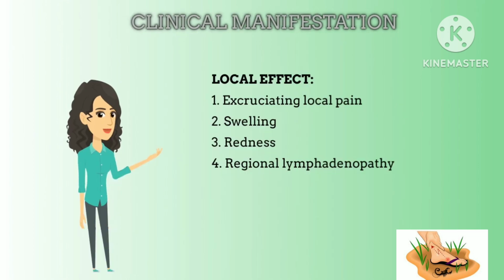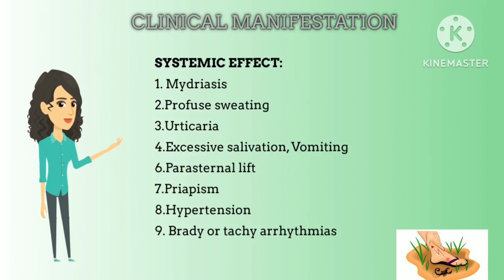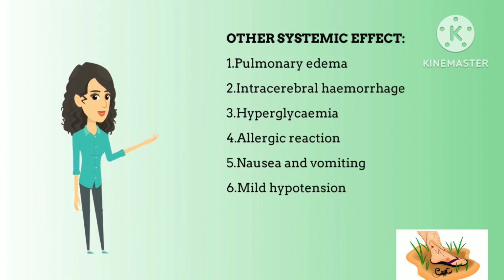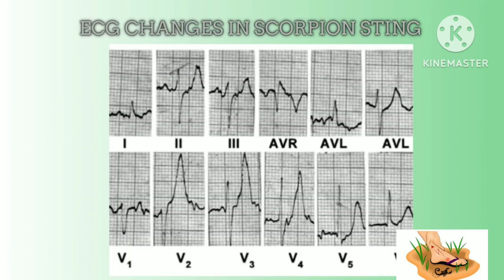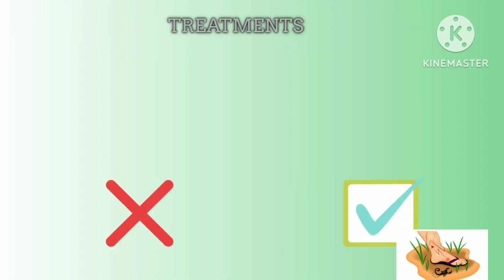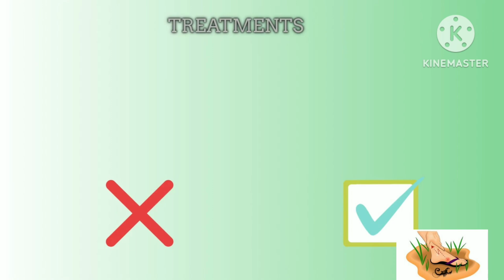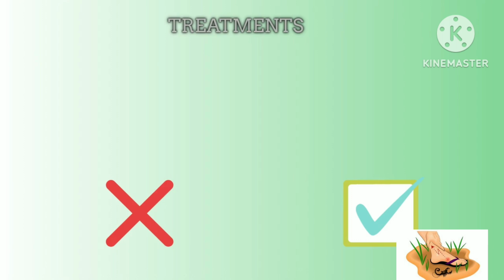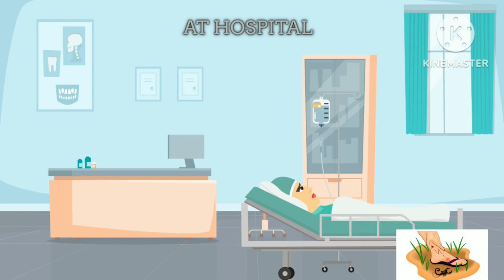Scorpion Sting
This video will let u know about what is scorpion Sting its clinical manifestation and treatment.